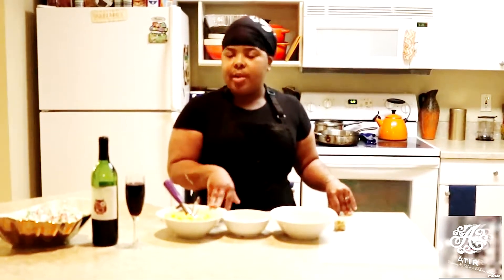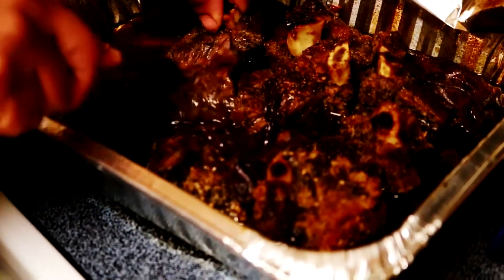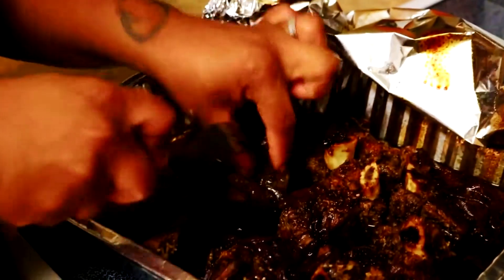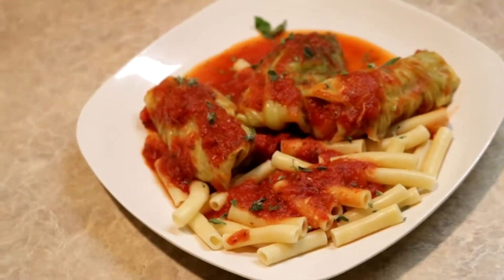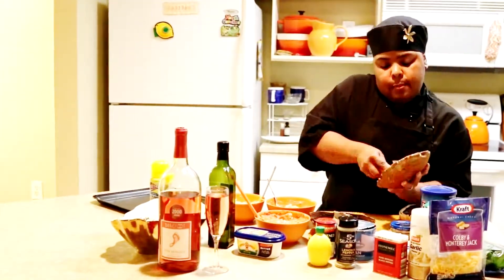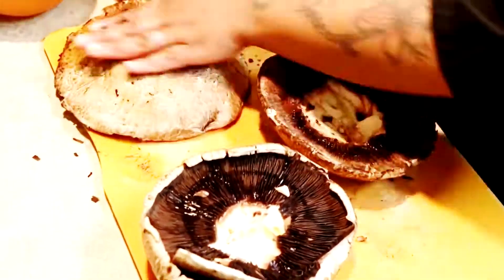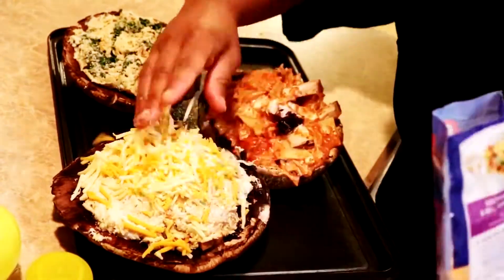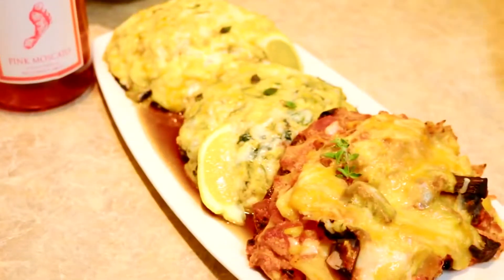CHEF RITA Recap of a few of my older videos (Atir Catering and Event Planning)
some of our earlier videos when we both were new to youtube